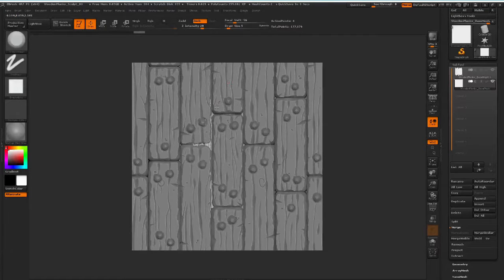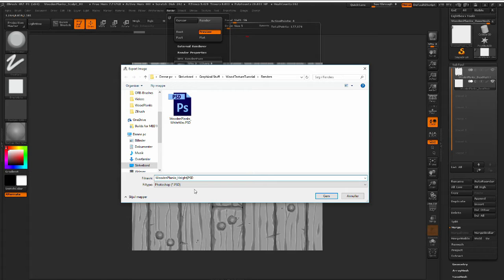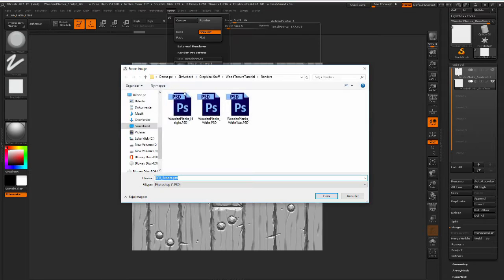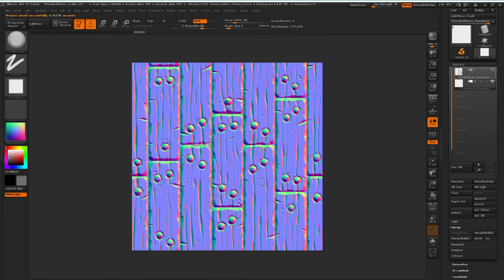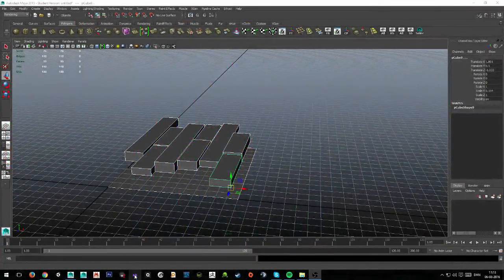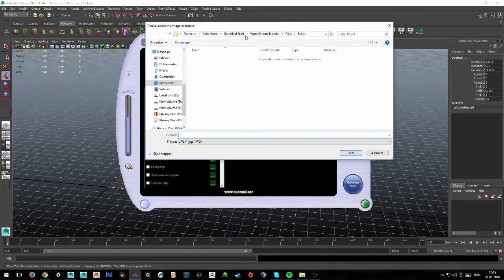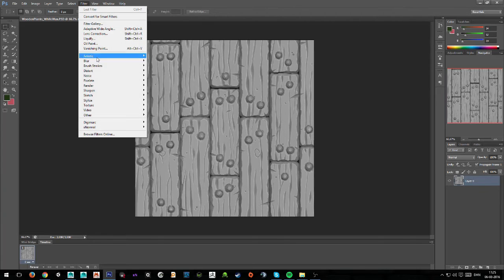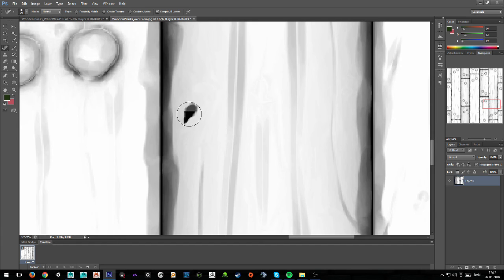How To: Stylized Wooden Planks Texture [Part 7]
This is a video series on how to create a stylized wooden planks texture using Autodesk Maya, ZBrush, XNormal and Photoshop.